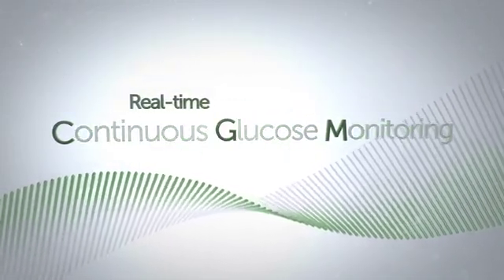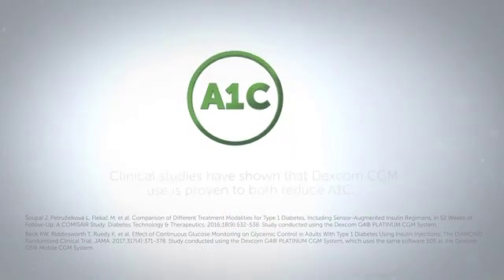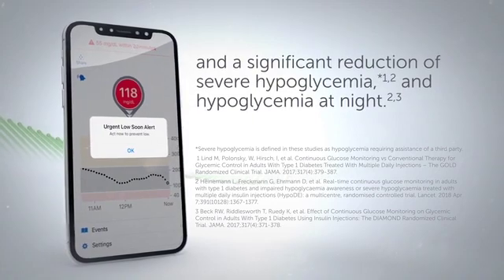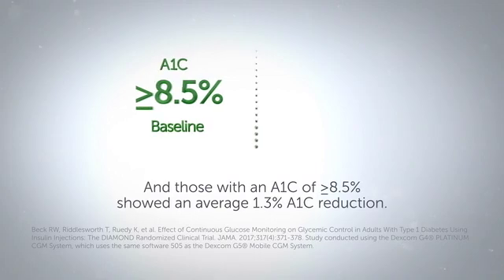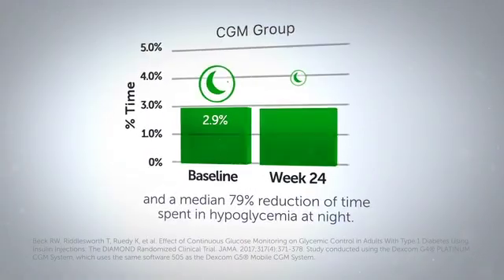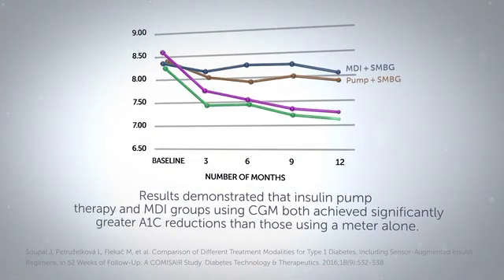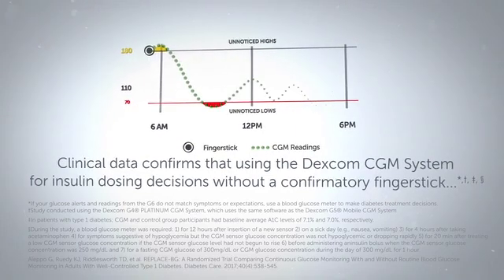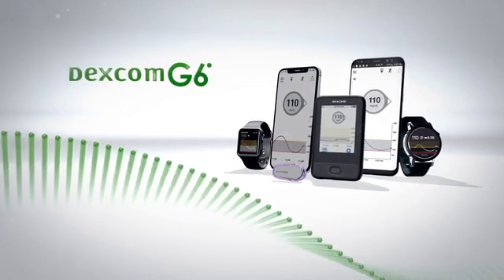Dexcom Clinical Evidence Video - Type 1 Diabetes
Continous Glucose Monitoring (CGM) use is proven to help people with type 1 diabetes manage their diabetes. Allow Dexcom to show you the significant findings in recent CGM clinical studies.

LBL016830 Rev001